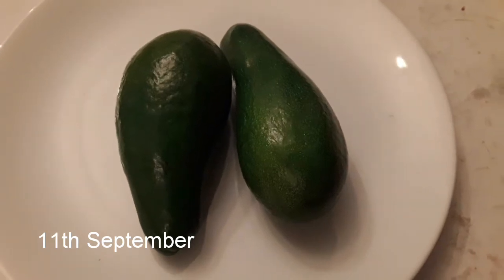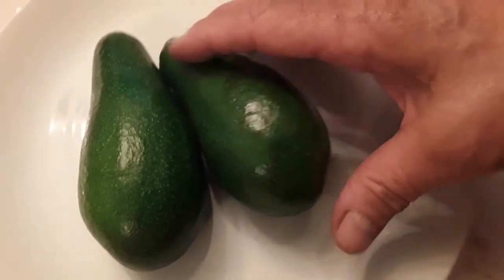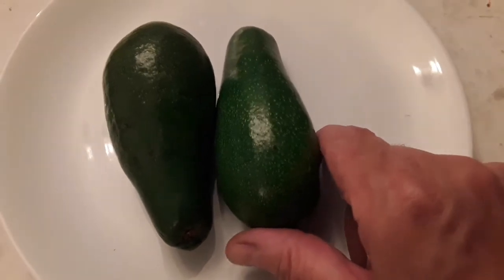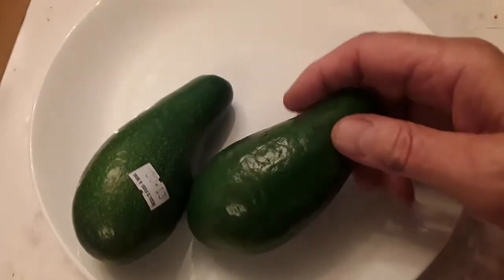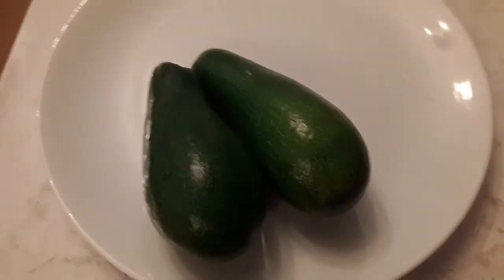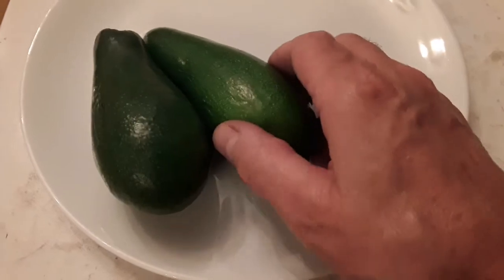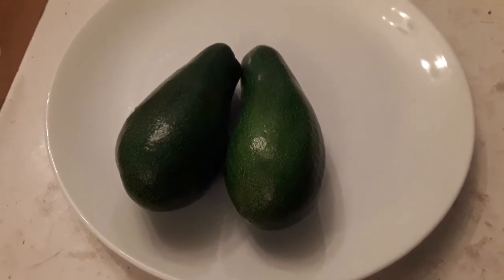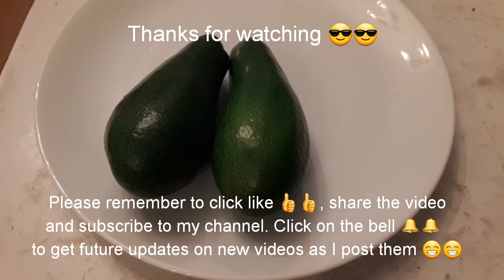Attention avocado experts, can anybody please suggest what variety this might be ?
I bought these 2 avocados yesterday at my local corner shop. 90% of avocados sold in this Country these days are Hass but these are definitely a completely different variety. I wonder if anybody has an opinion what variety these might be or indeed knows for sure?
These day we generally have a tiny range of avocados available in the UK shops, so I guess this is likely to be Fuerte, Ettinger or Bacon.